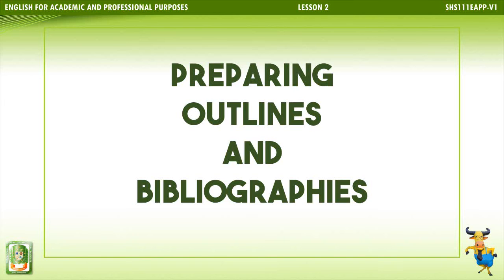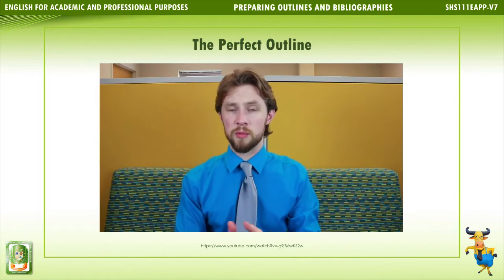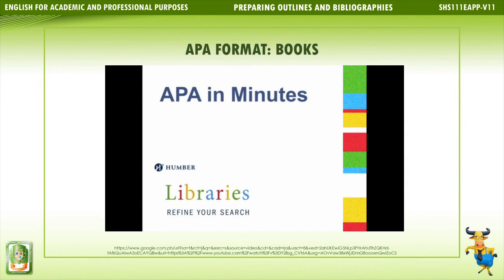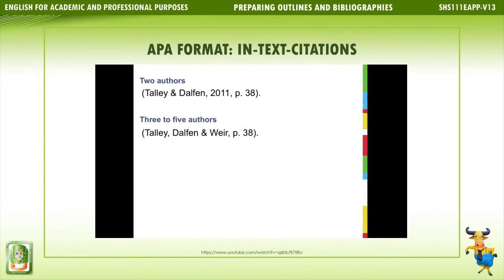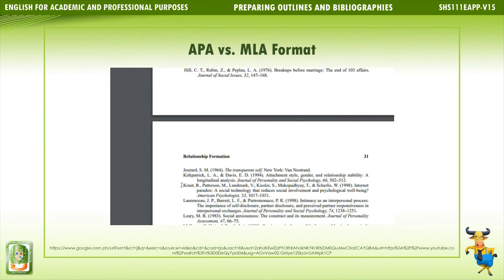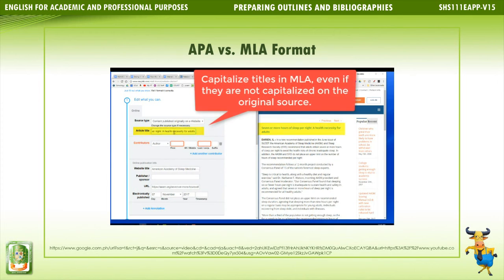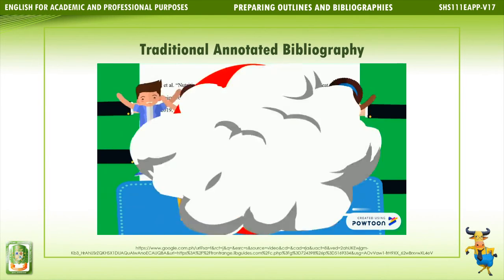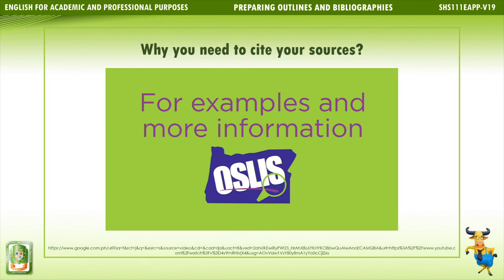Grade 11 English for Academic and Professional Purposes - Part 2